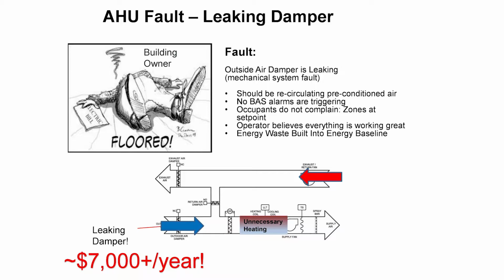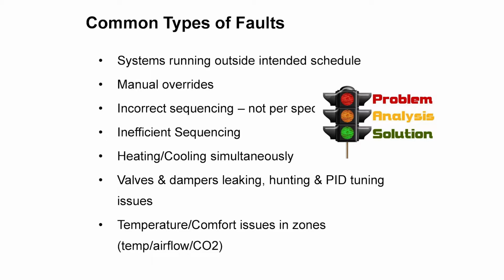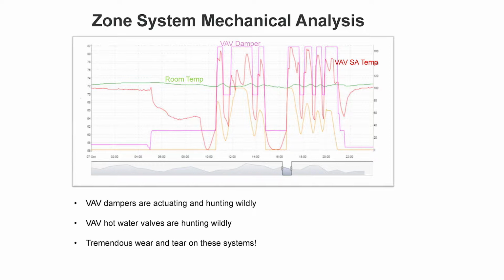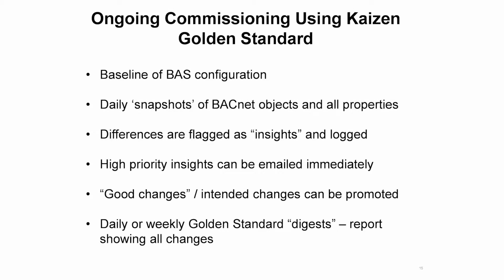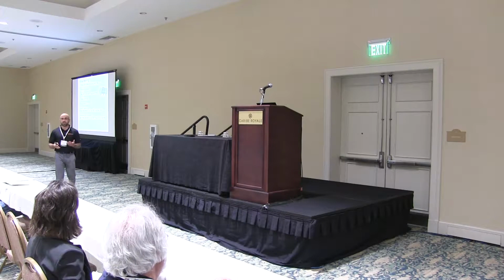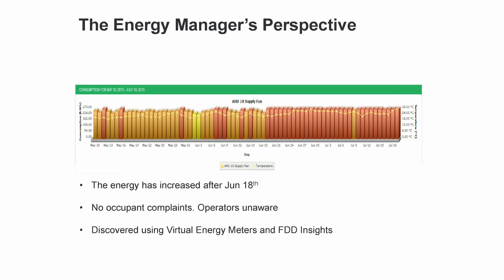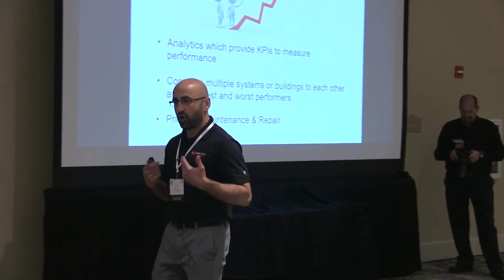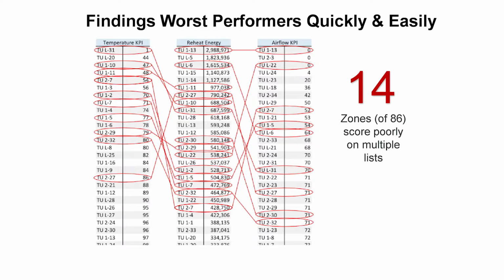FDD Software to Support Monitoring-Based Commissioning & Building Optimization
Peter Serian, P.E., CopperTree Analytics
This session explores how advanced energy and building analytics software unlocks the power of BAS data to enable monitoring-based commissioning, giving owners and energy managers the insights to improve energy efficiency, occupant comfort, and equipment longevity. An overview of Fault Detection & Diagnostics (FDD) tools will be presented. These tools allow users to leverage BAS data to automatically and continuously identify energy saving measures.